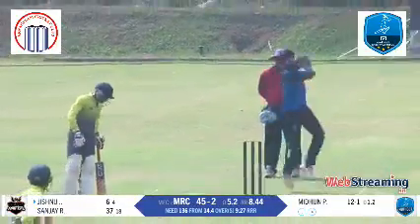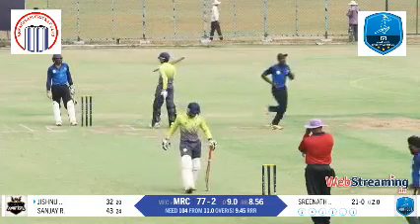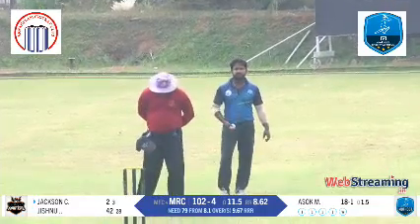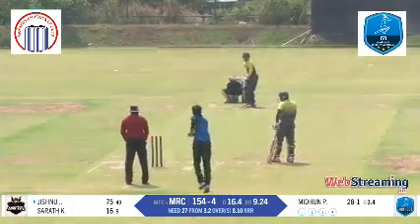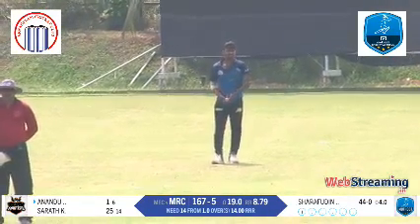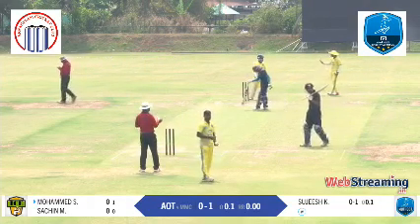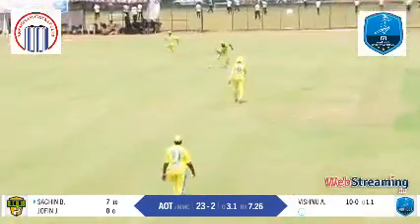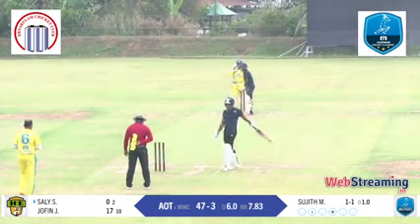Muthoot Ecc A vs Masters Royal CCa A Ekm || 13th Muthoot Pappachan T20 Cricket - continued...